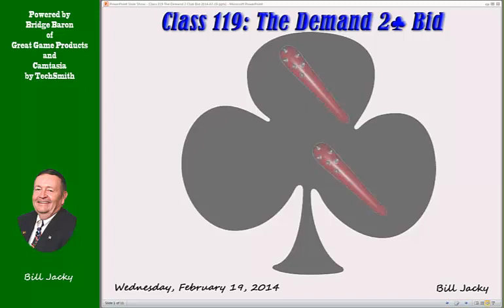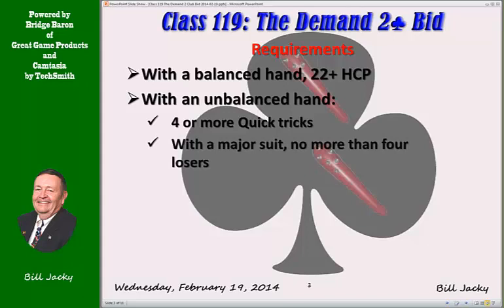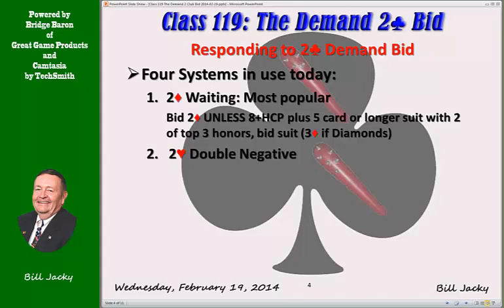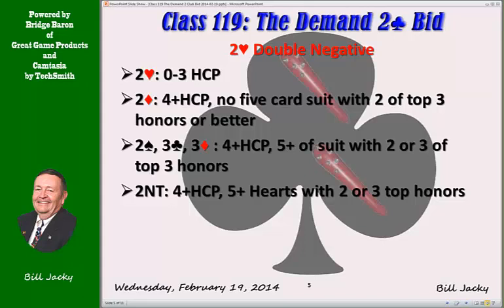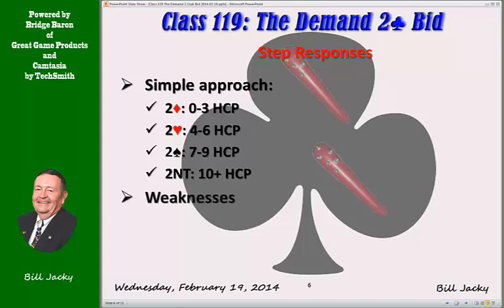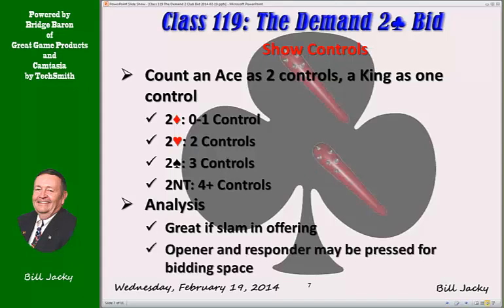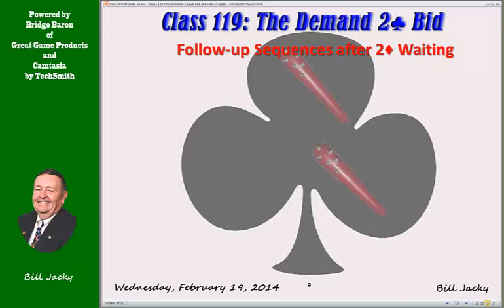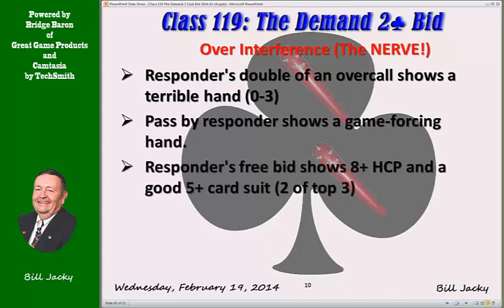Class 119 The Demand 2 Club Bid 2014 02 19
Today we begin a two part series on the "big" 2 Club demand bid, the one forcing opening bid in Standard American.  There are four treatments in use today. I cover all four treatments, but concentrate on the "2 Diamonds Waiting" variation.  Tomorrow we'll cover the Kokish Relay, a sub-variation of the 2 Diamond Waiting" variety.